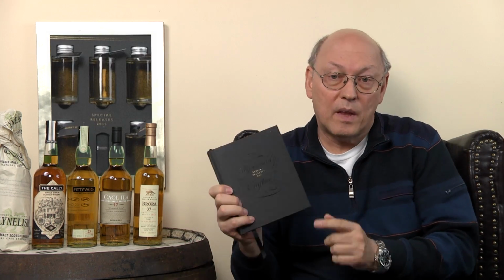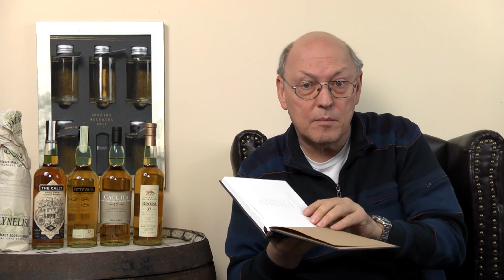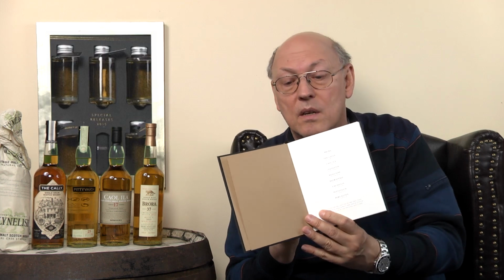Whisky Introduction: Special Releases from Diageo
Whisky .com introduces the range of Special Releases from Diageo. Horst Luening talks about the individual special bottlings of Diageo.